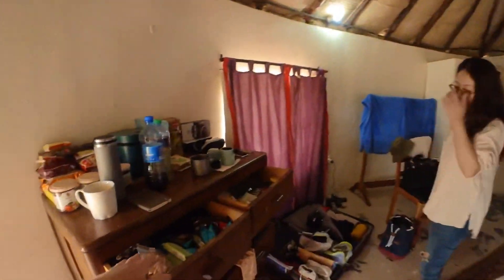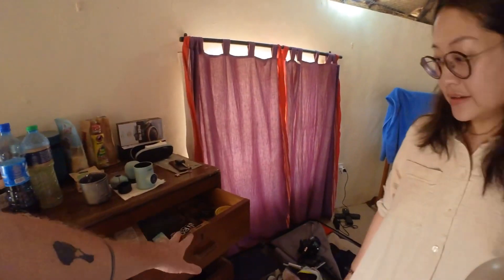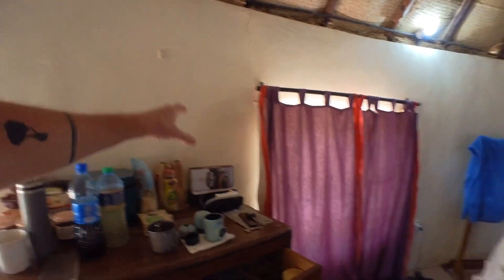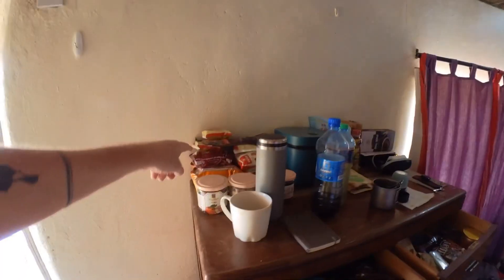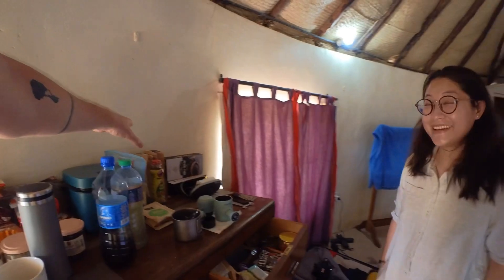Home For A Month In Kenya | Ol Pejeta Stables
This is our home for the next month in Kenya while we spend every day documenting the last two northern white rhinos left in the world. My wife made it clean and organized, she even brought a portable rice cooker and portable espresso maker :).